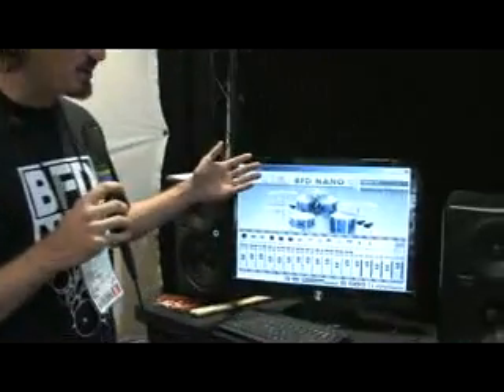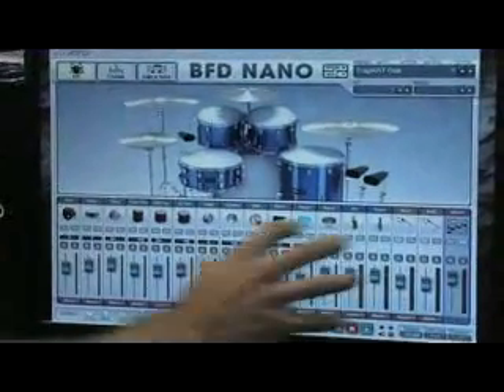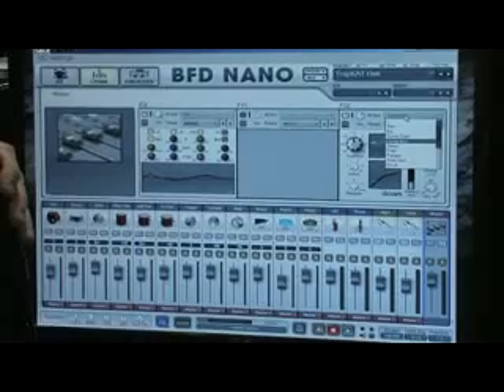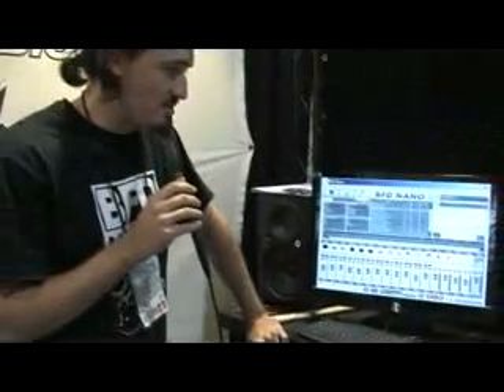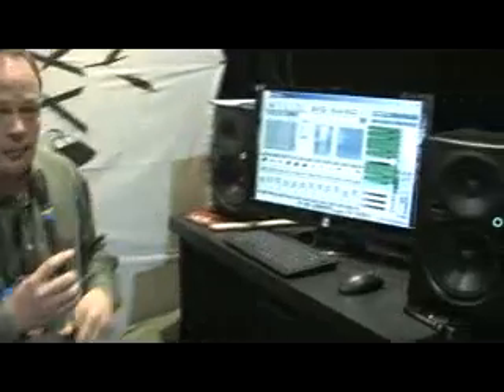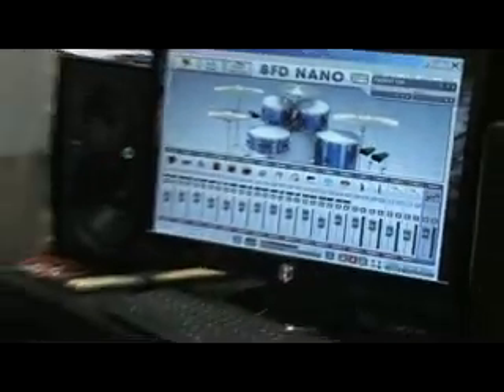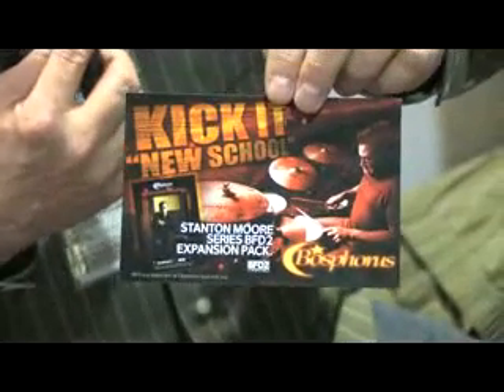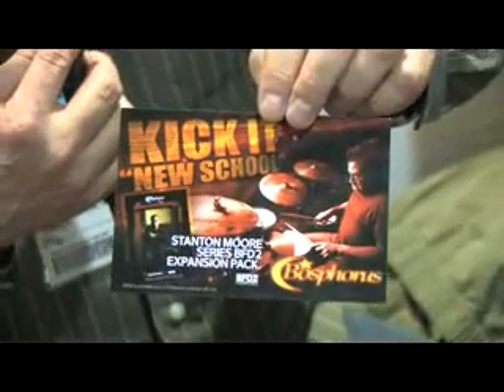Fxpansion BFD Nano and More NAMM 2010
These are Archived Videos from Winter NAMM 2010 pulled from Producer's Edge Magazine Issue 07.